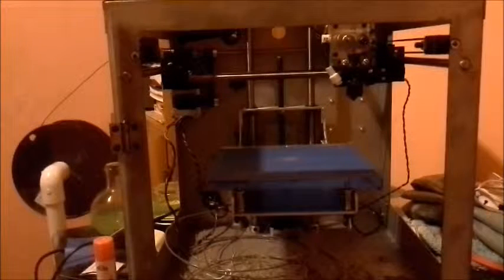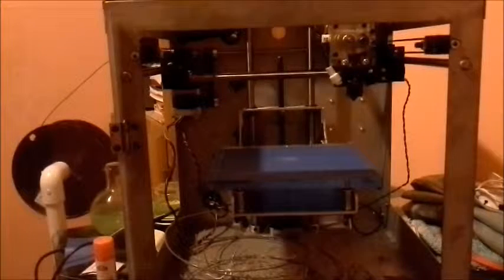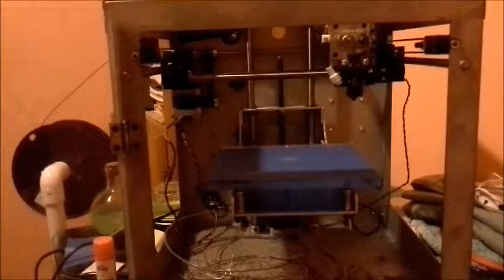3d printed art. Week 4 with my solidoodle printer.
The fourth week with my printer. Tried making an art piece but something went just a lot wrong, But the technology is new, and i refuse to give up.